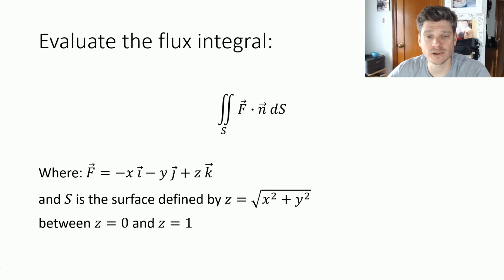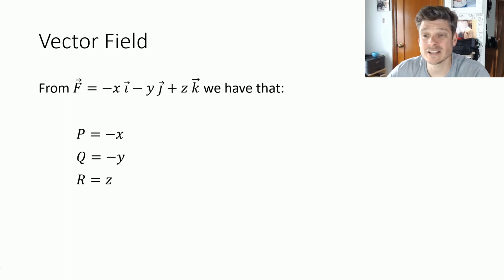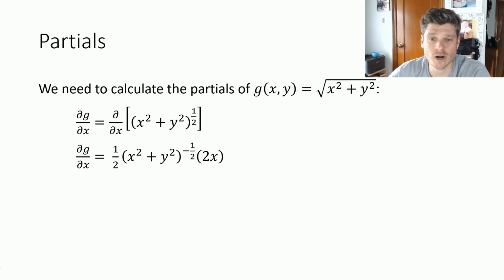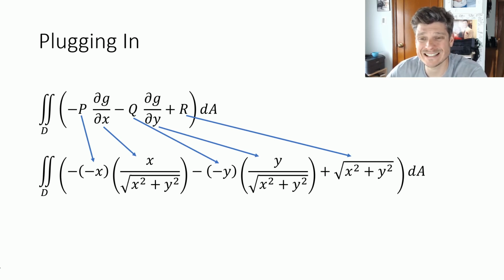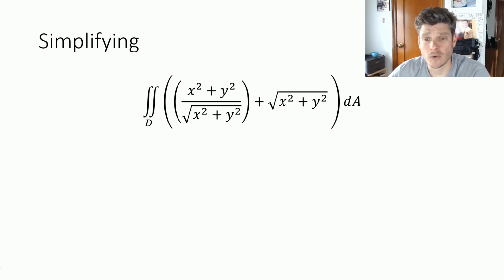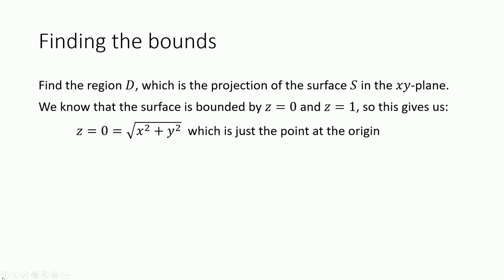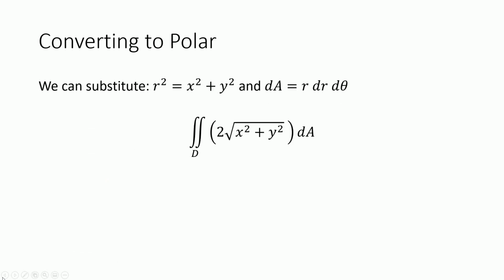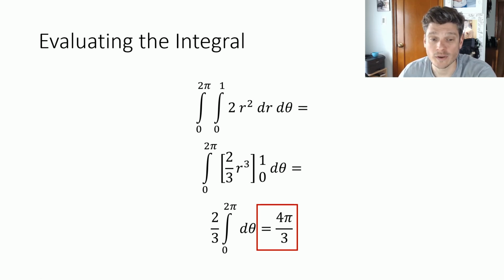Flux Example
This video goes over a single flux surface integral